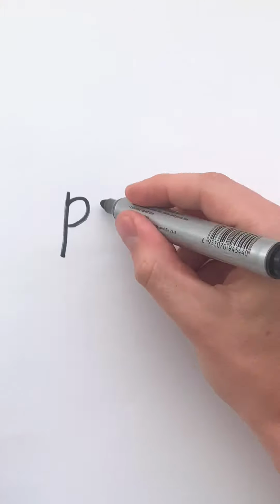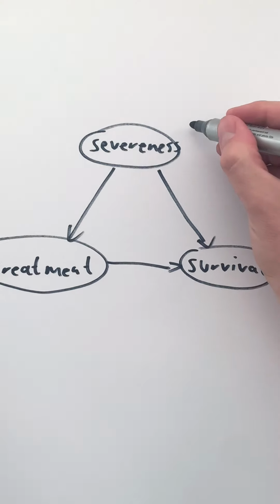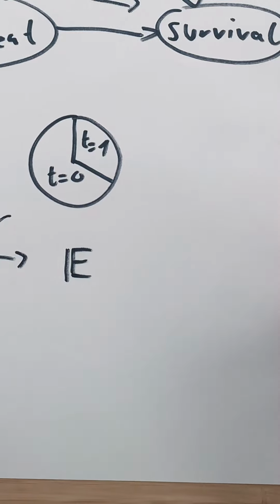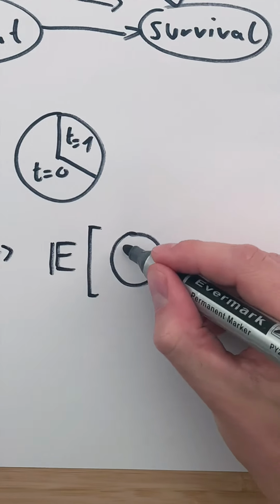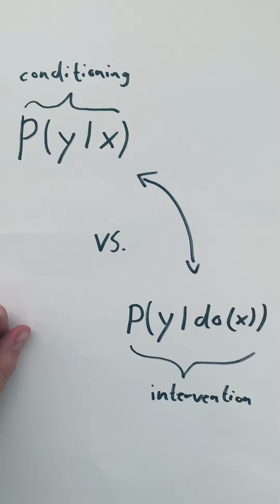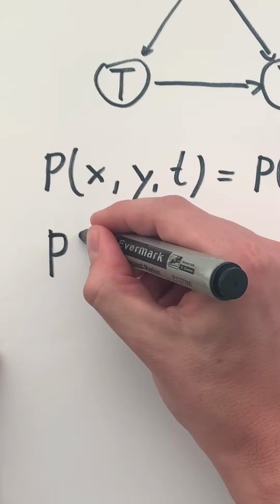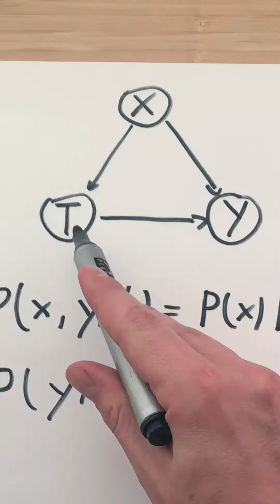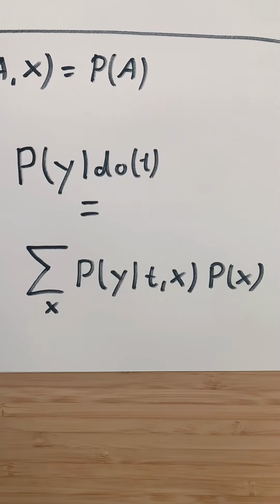what observations can teach us about interventions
The path from observations to truly causal conclusions mathematically explained.